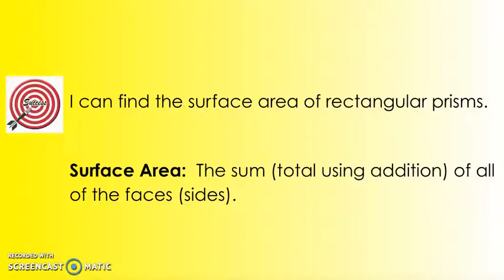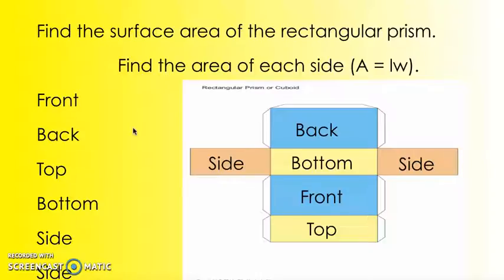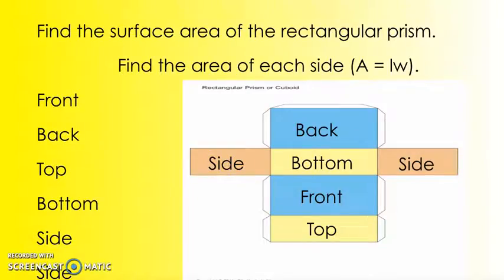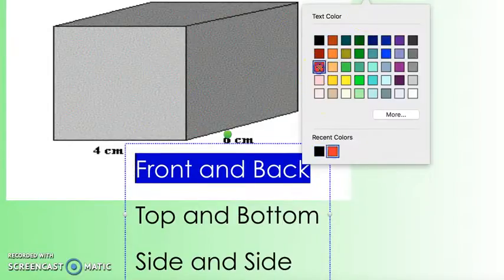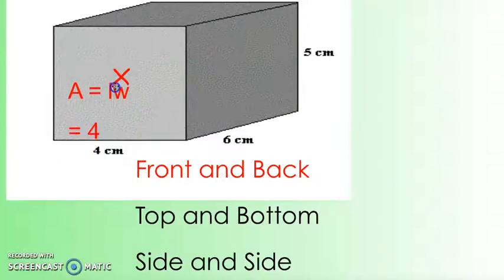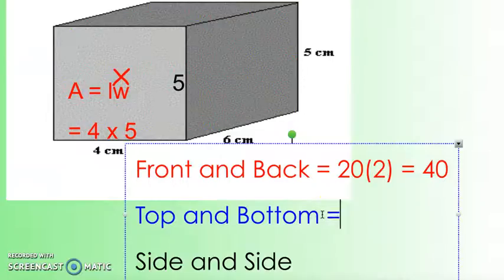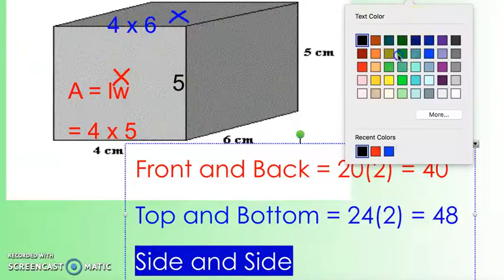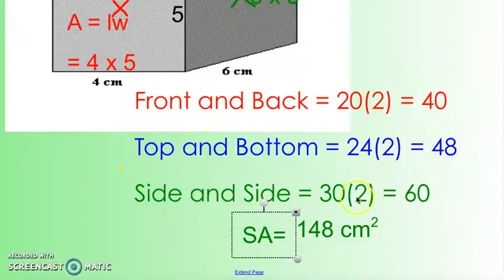Surface Area of Rectangular Prisms